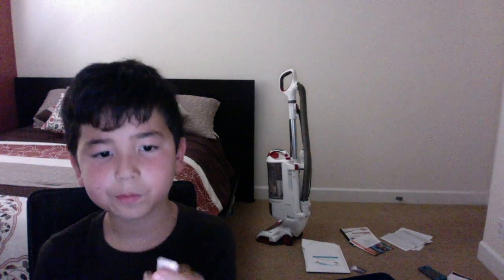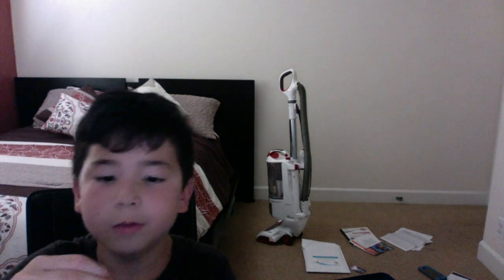Candy 🍭 tower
candy tower is super tasty!